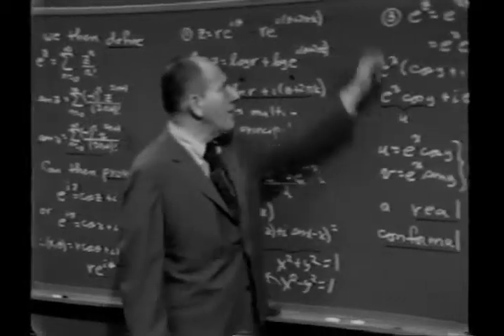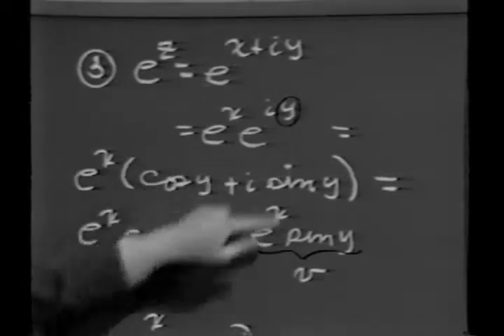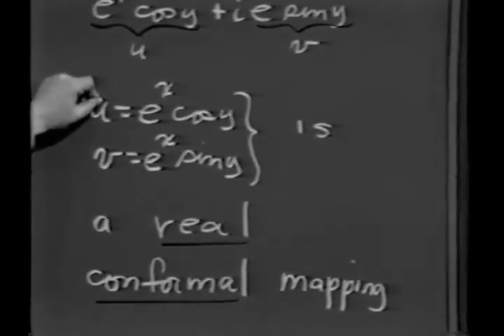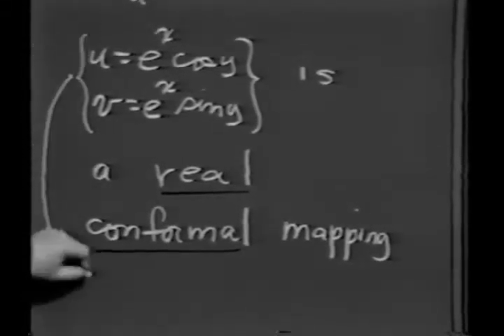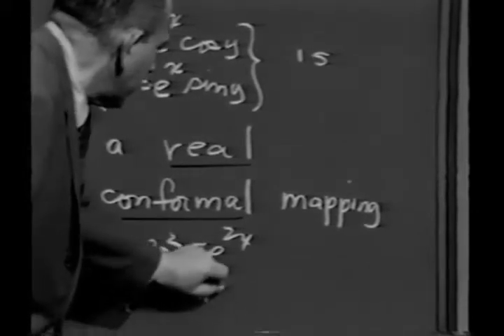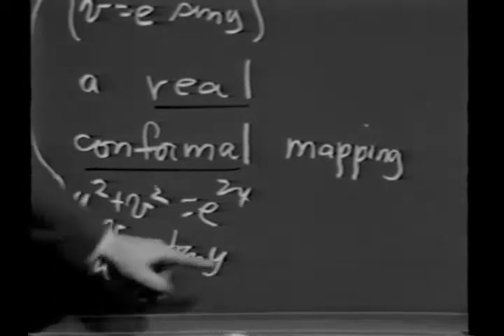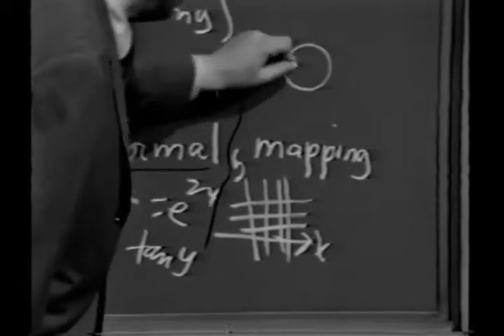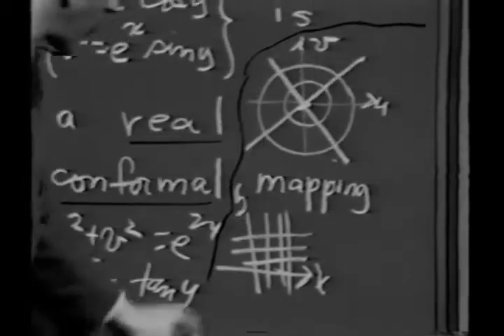Lec 4 Sequence and Series Properties using e^ix ctd